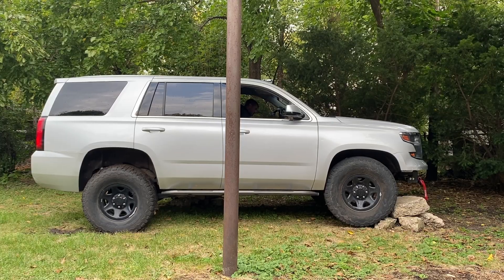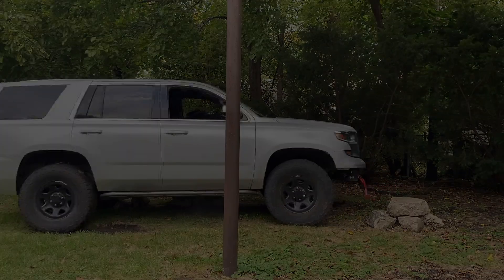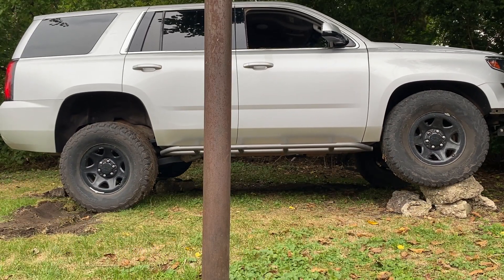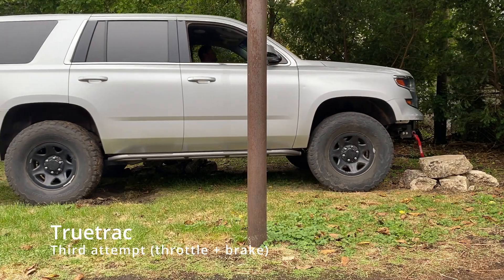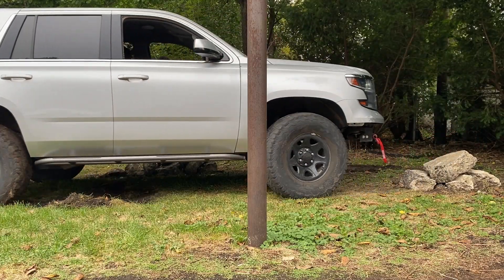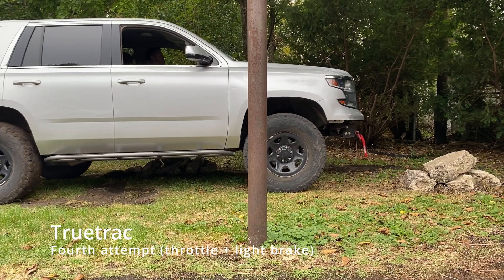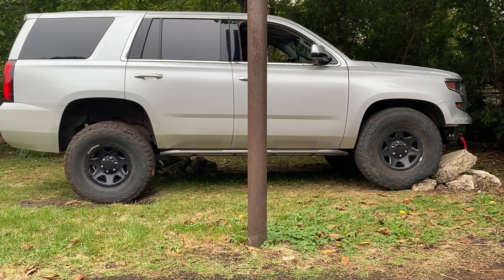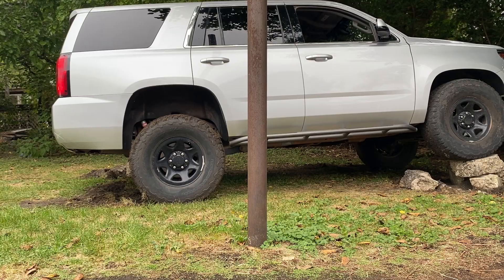G80 vs Truetrac - Which rock crawls a diagonal cross-up better?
G80 Differential vs. Eaton Truetrac Differential
I test both in the same vehicle on a diagonal cross-up climb to evaluate each in the most revealing scenario.  This simulates a rock crawling scenario.  Front axle is an open differential.

Vehicle is a 2017 Chevy Tahoe 4x4 on 35s, rear is initially a G80 and then I switch to a Truetrac.